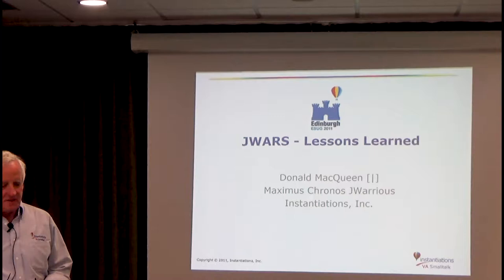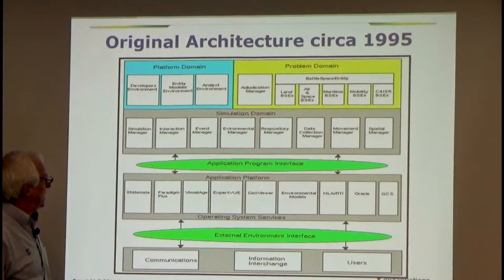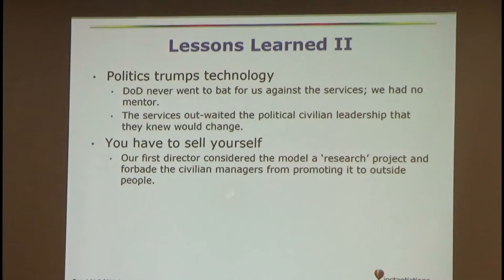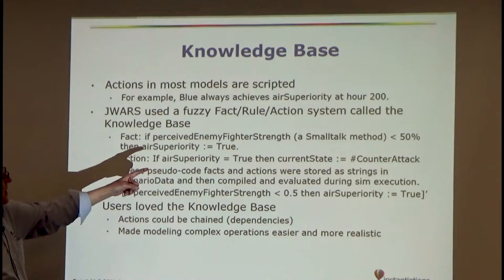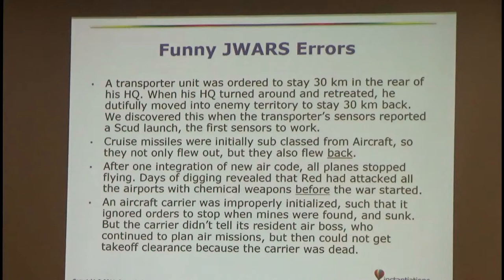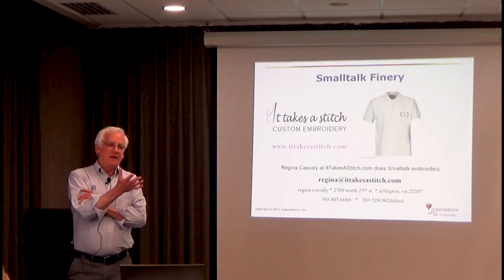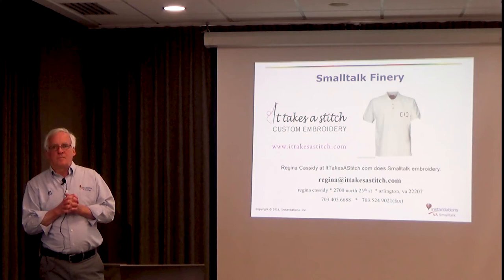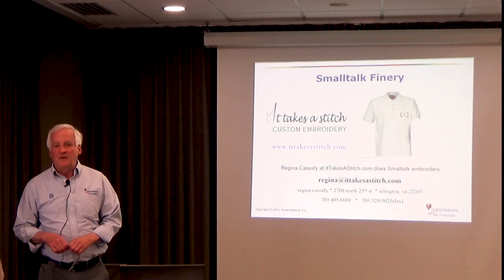Donald MacQueen, Presentation - Camp Smalltalk 2019 in Charlotte, NC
Donald MacQueen, Principle Software Engineer, Presentation on: JWARS - Lessons learned.

Instantiations was proud to organize and be a sponsor of Camp Smalltalk 2019 in Charlotte, NC. This was an incredible event in March that allowed attendees from North America, South America, and Europe to work together on community projects and share their expertise.